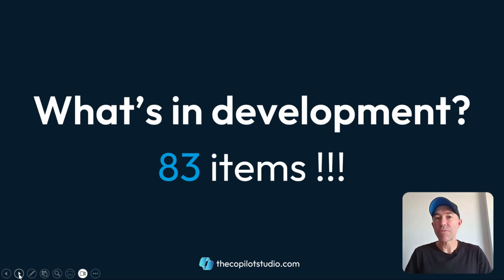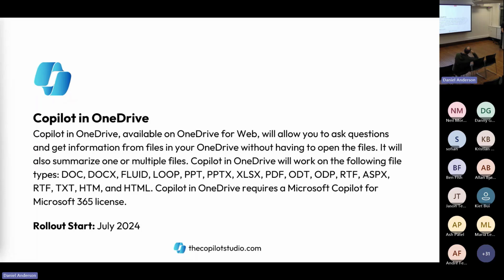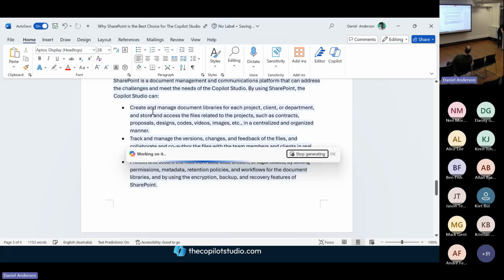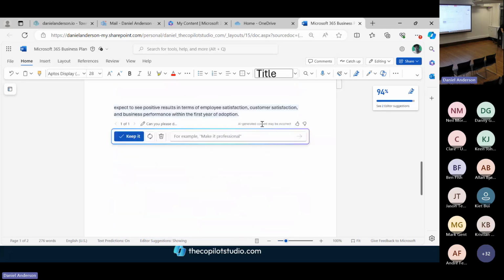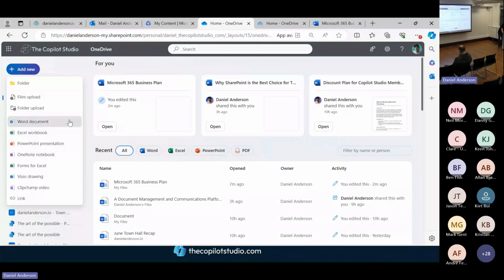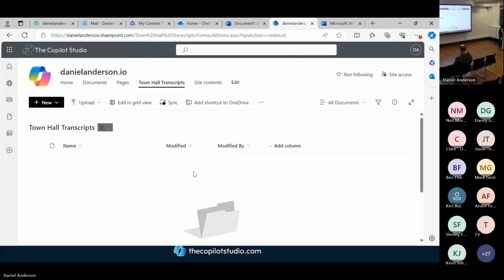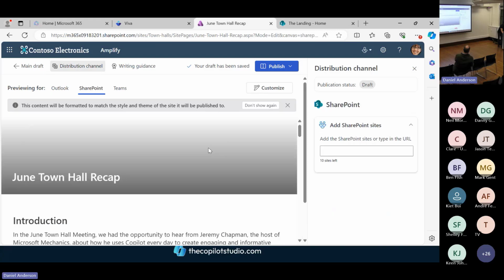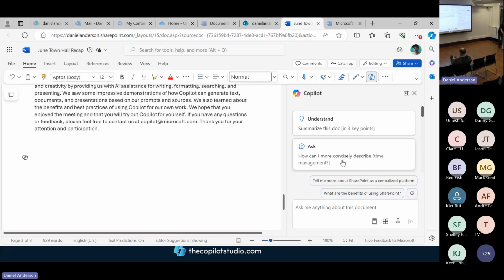The Copilot Studio Mastermind (June) - Prepare for Liftoff with Copilot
In this session you will Learn how to use Copilot in Word effectively, we take a look at a couple of end to end use cases for Copilot, one that involves the use of Viva Amplify to create amazing documents and communication campaigns.

Key Topics and Areas of Interest from the session

Viva Learning: Kirsty McGrath (in the audience) discussed how Viva Learning can aggregate and curate learning content from various sources and platforms, and how it can be integrated with Teams, SharePoint, and other Viva products

Copilot Roadmap: Daniel shared some upcoming features of Copilot, such as getting started prompts, document summarization, OneDrive integration, and table visualization. He also showed how to use the road map website to keep updated.

Copilot Drafting: Daniel showed how to use Copilot to draft documents based on prompts, references, and refinements. He also showed how to use the on-canvas and in-ribbon experiences, and how to compare and edit different outputs.

Copilot Merging: Daniel showed how to use Copilot to merge content from different documents, formats, and sources. He also showed how to use the / command to reference people or files. 26:08

Copilot and Viva Amplify: Daniel showed how to use Copilot and Viva Amplify to create and distribute a communication campaign based on a transcript of a town hall meeting. He also showed how to customize and preview the output for different channels, such as Outlook, SharePoint, and Teams.